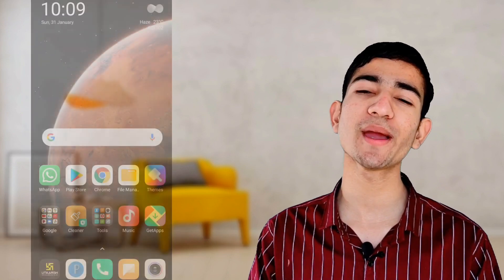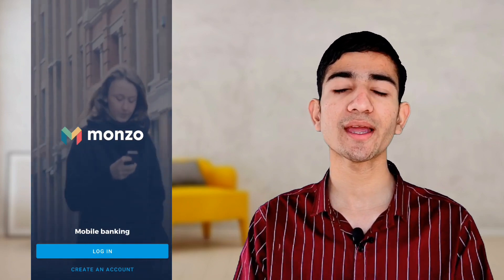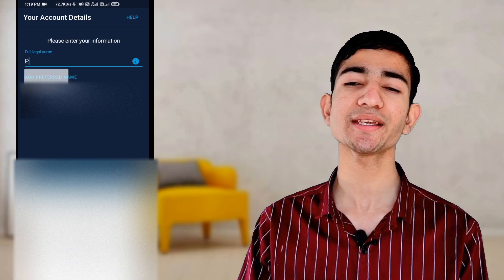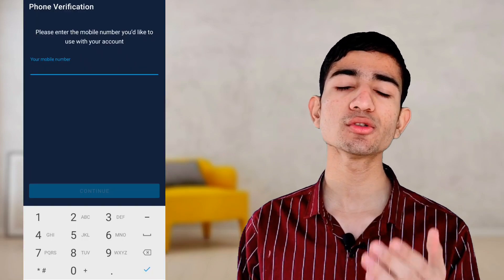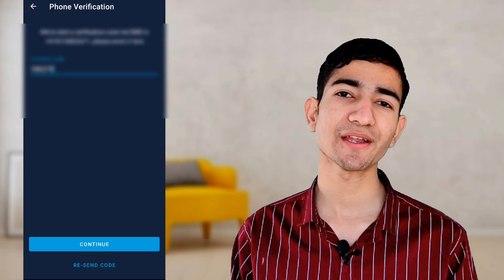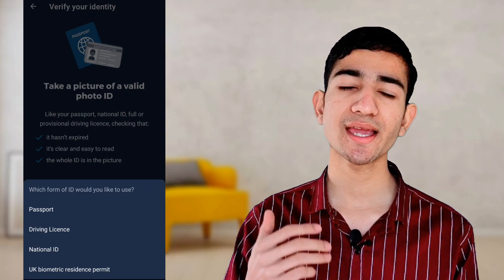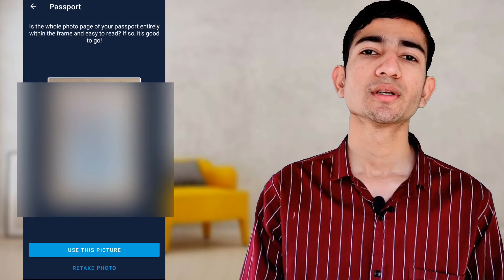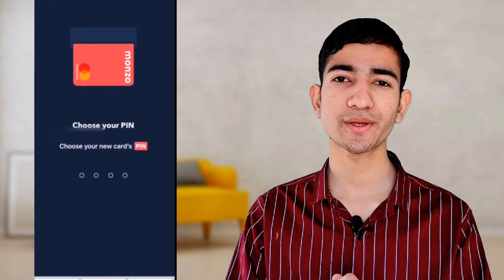how to open monzo bank account in uk | monzo bank account opening online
Welcome to Real education in this video I will talk to you about how to open monzo bank account in uk and you can say that also monzo bank account opening online.

Monzo Bank Ltd, is an online bank based in the United Kingdom. Monzo was one of the earliest of a number of new app-based challenger banks in the UK.

Queries solved:

1) how to open monzo bank account in uk
2) monzo bank account opening online
3) HOW TO SET UP A MONZO ACCOUNT
4) how to open Monzo bank account for students
5) Monzo Bank in hindi
6) Monzo bank review
7) best bank for students in uk